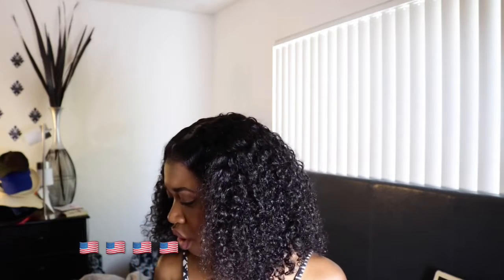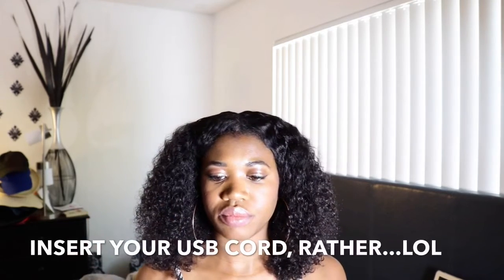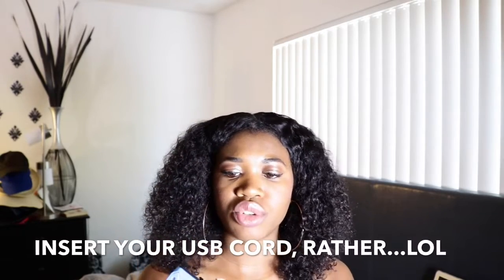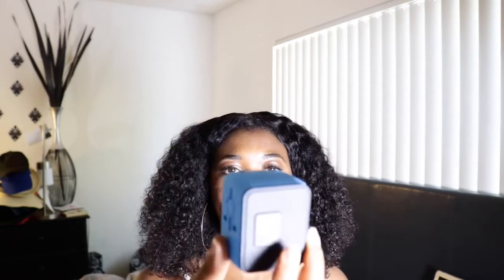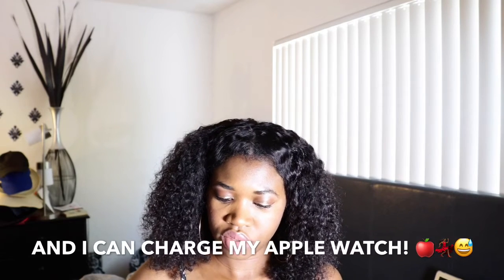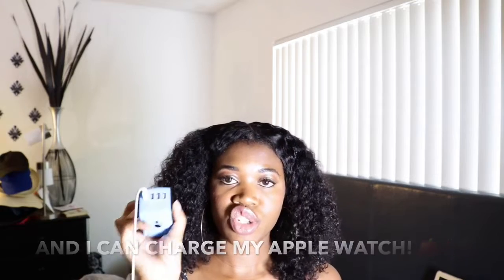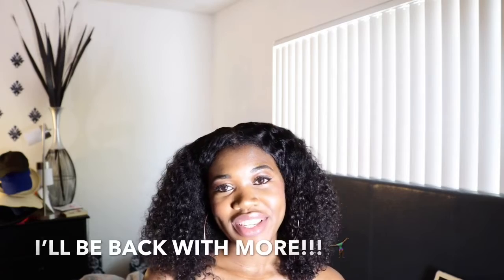DIGIMAD UNIVERSAL ADAPTER!!! FAST CHARGING!!!! 4 USB SLOTS!!!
I am SO thankful to Digimad for this product! It saves me time and energy...LITERALLY! Now I’m able to charge everything I need at once without the headache of my phone, charger, or watch suddenly dying on me! 🙌🏾 Thank you Digimad for sending me this awesome product!

You can purchase it right on Amazon! Convenient, affordable (just $17.99), & my go-to! 👇🏾